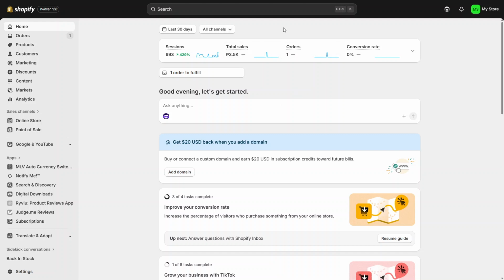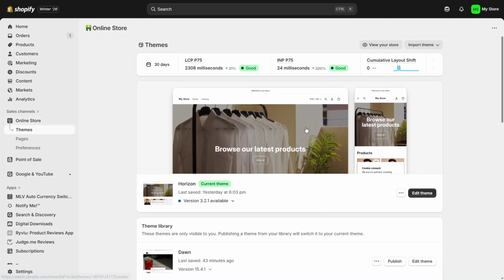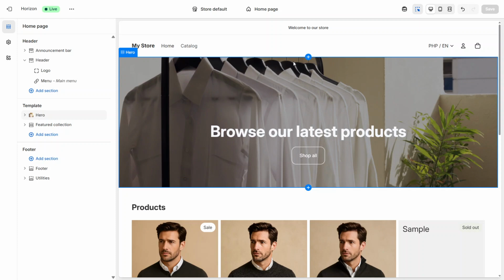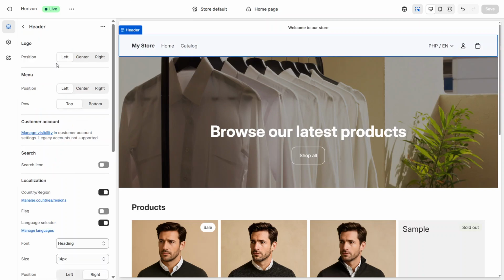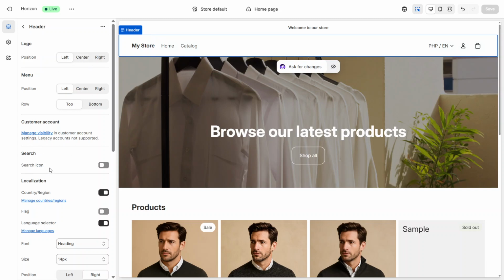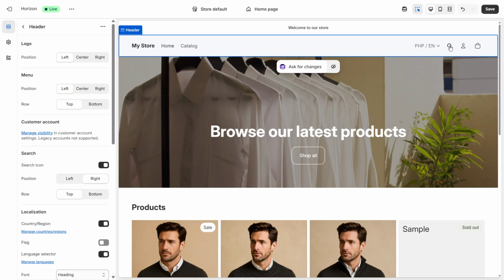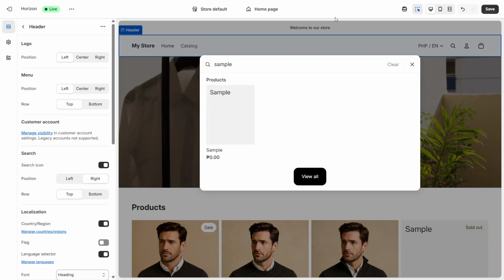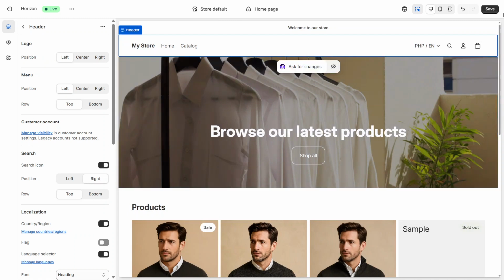How to Add Search Bar in Shopify (2026) | Theme Editor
This video shows how to add search bar in Shopify using the correct steps that work in 2026. You’ll learn where the search bar is managed in Shopify and how to enable or add it to your store without editing code.
We walk through the theme editor step by step, showing how to turn on the search bar in the header, adjust its placement, and confirm it appears correctly on desktop and mobile. This is useful if your search bar is missing, disabled, or not showing as expected.
The tutorial matches the current Shopify interface, so you can follow along exactly as shown. If older guides don’t match what you see in your admin, this video shows the current, reliable way to add a search bar in Shopify.